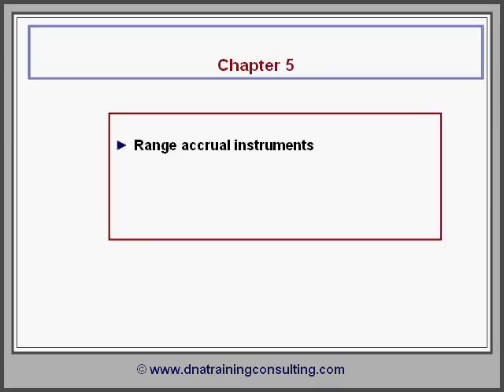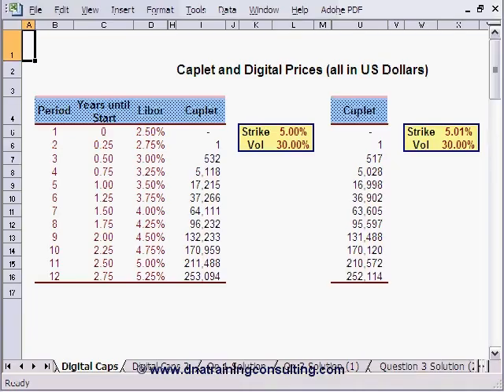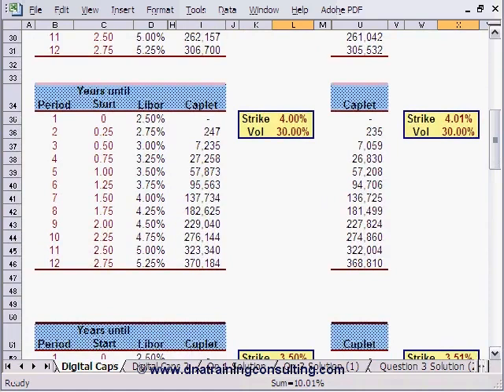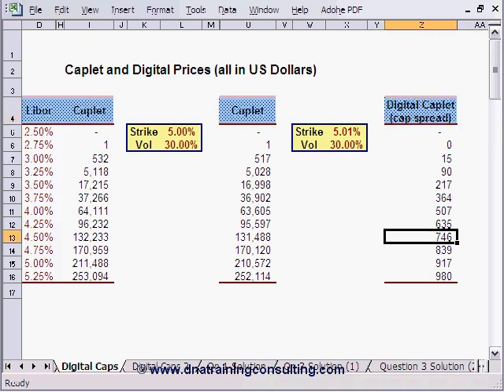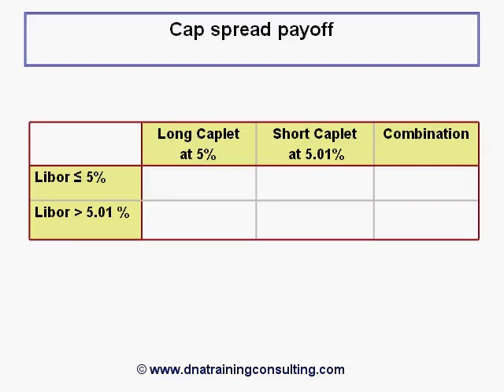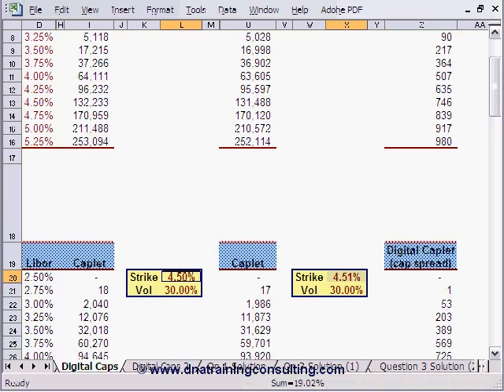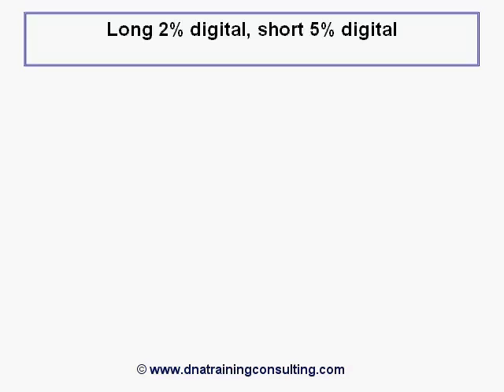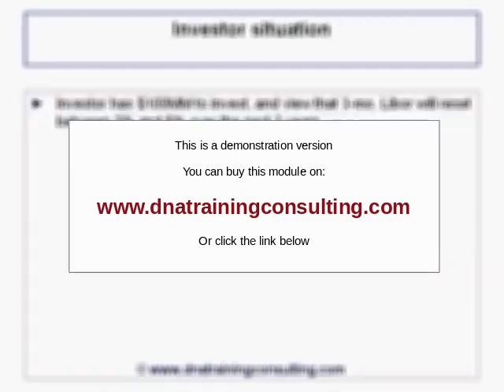Structured FRNs - Chapter 5 - Demo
Purchase full video access and explore related documents at your fingertips.

Chapter 5 progresses to range accruals, which pay a higher yield than the market, provided some interest rate index falls inside a defined range.

Prerequisite required:
- Yield Curve Analysis
- Bond Fundamentals
- Interest Rate Forward & Swaps

Prerequisite recommended:
- None